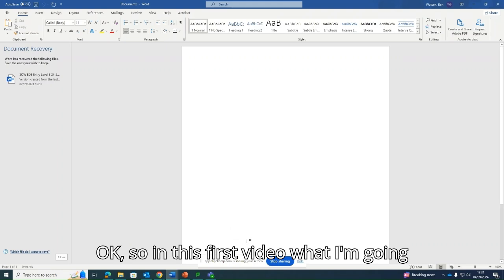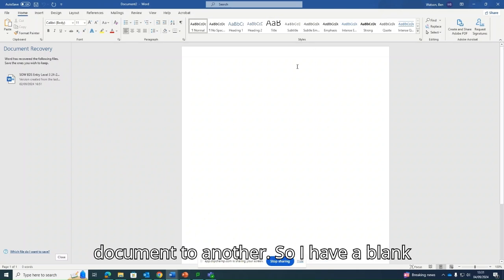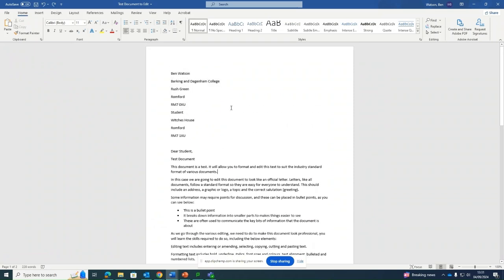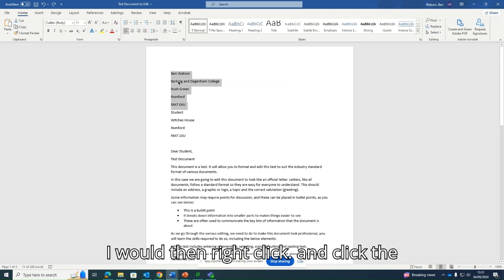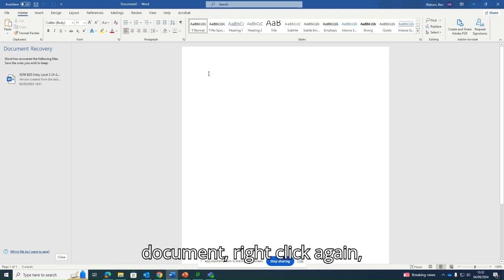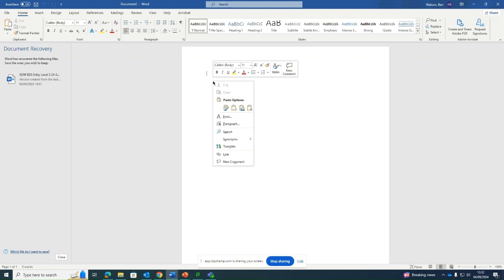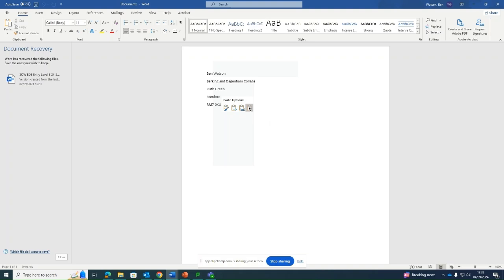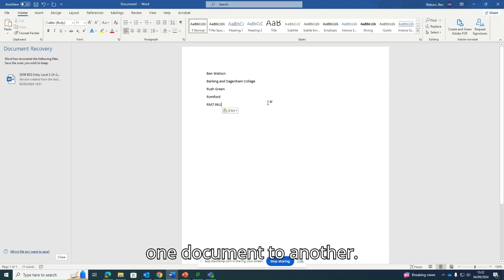Copy and Paste Information in Windows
This video shows you how to Copy and Paste information in Windows 10